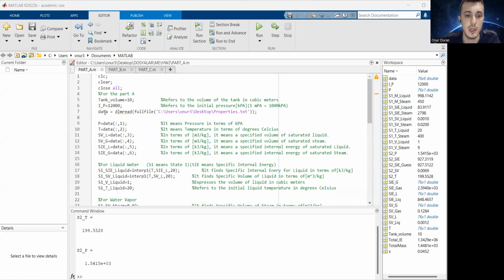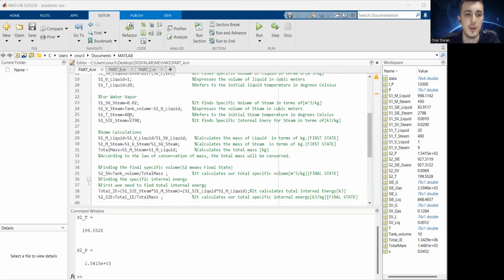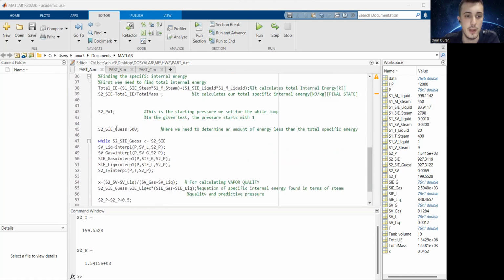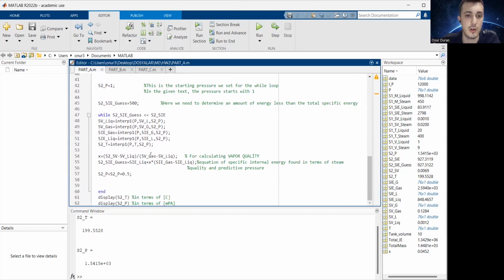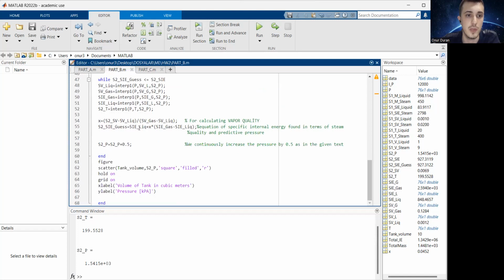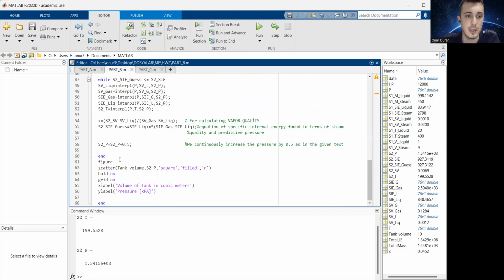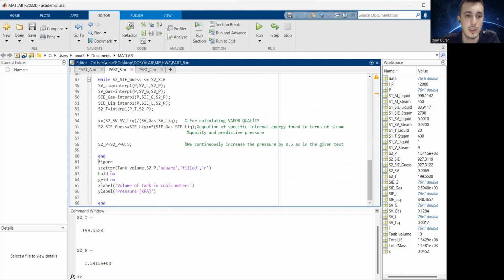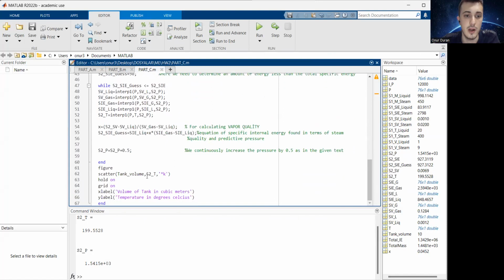ME102 HW2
Sir, it was very difficult to explain everything I did in 3 minutes So sorry the video was over 3 minutes